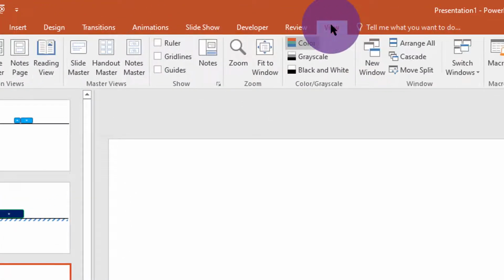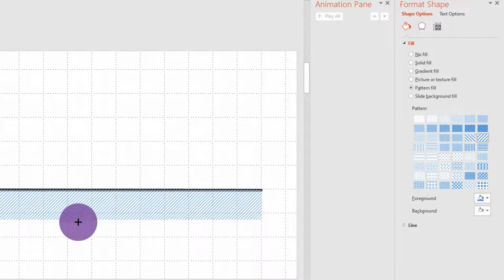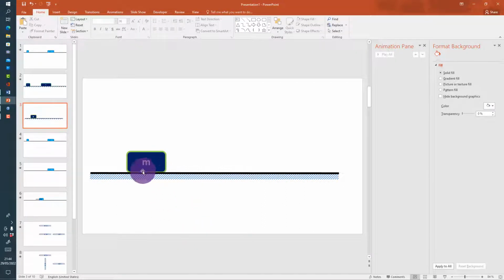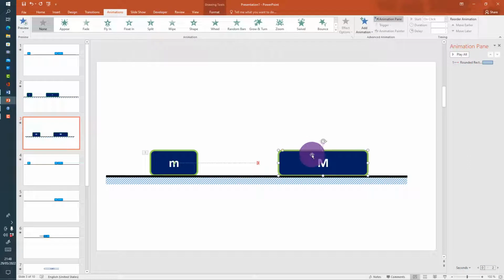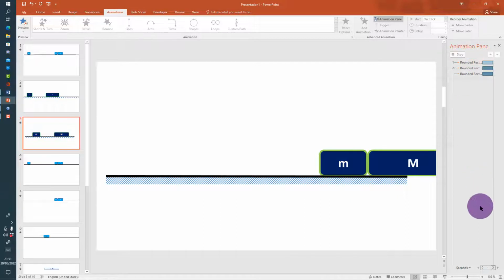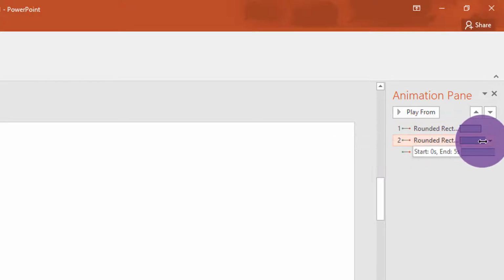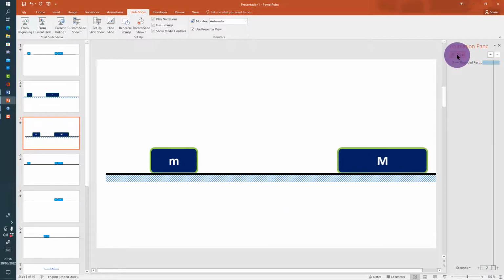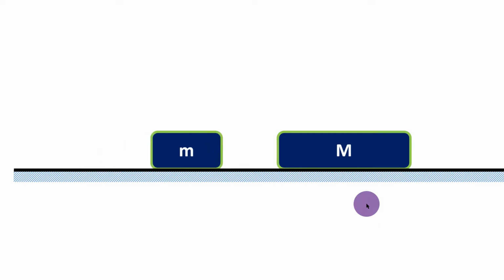HOW TO ANIMATE LINEAR MOTION AND COLLISIONS USING MICROSOFT POWERPOINT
This skill will improve how you teach collisions where objects stick together.